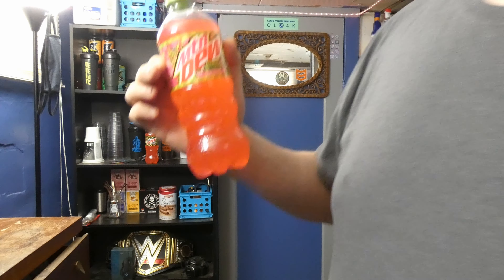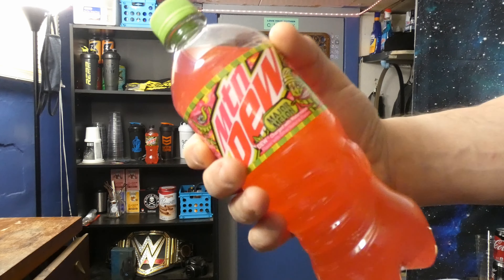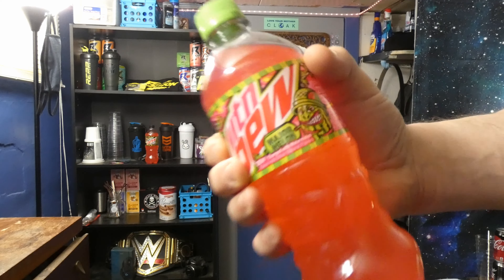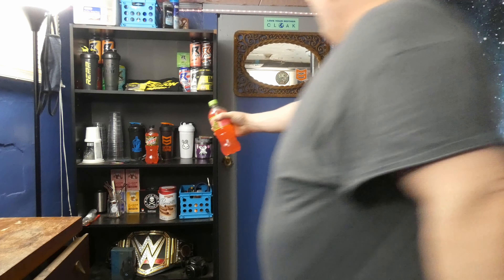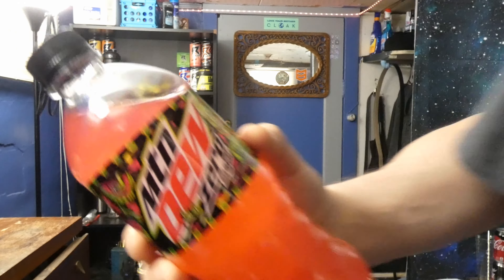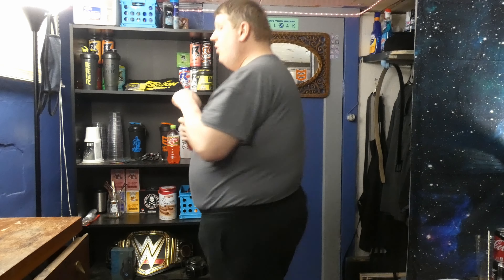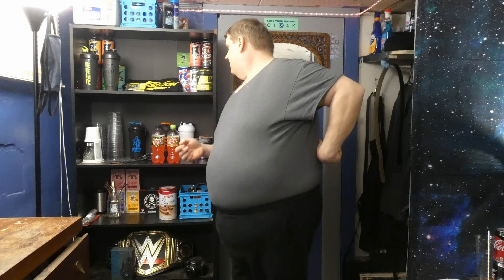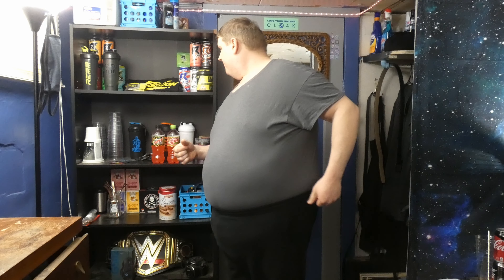Graham Drinks! - Mtn Dew: Major Melon (Regular and Zero Sugar)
We love doing these videos for you, and we want to remain viable!